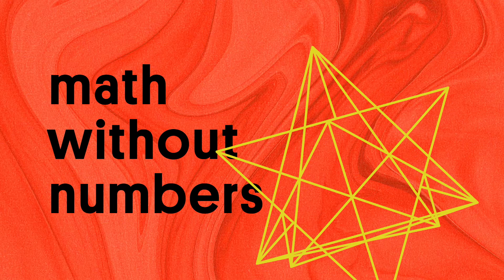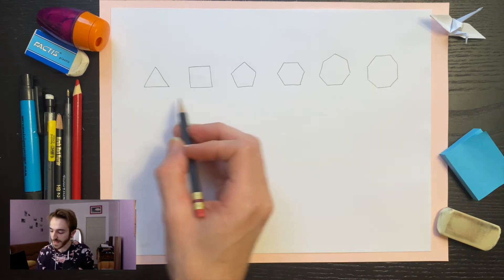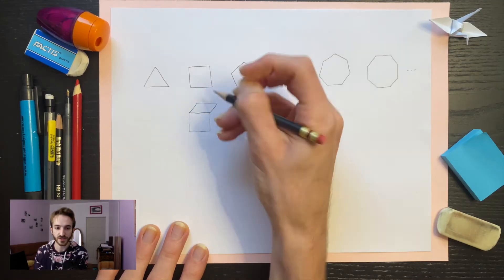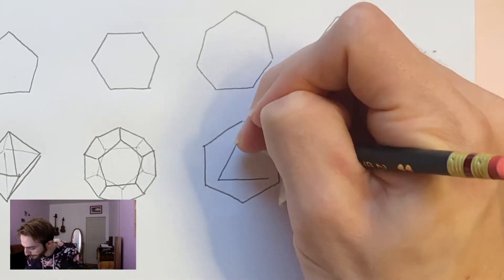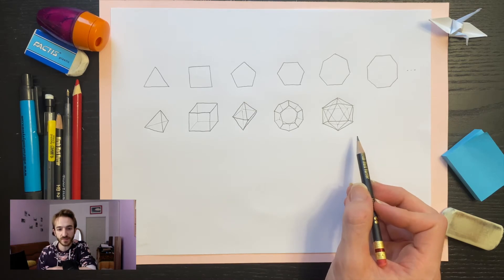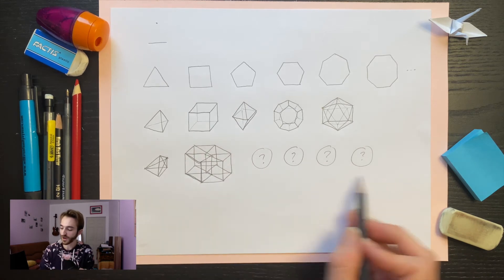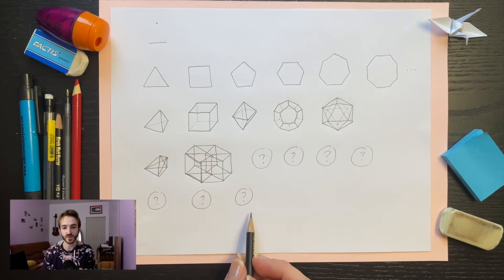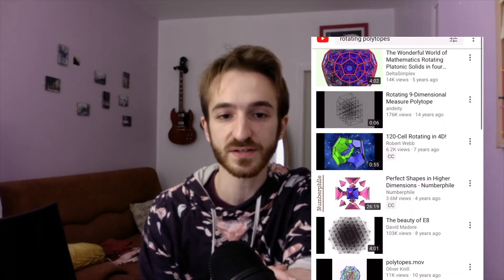Polytopes ✏️ Math Without Numbers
Heptagons? Tesseracts? Dodecaplexes? You name it, we've got it. Milo gives a quick rundown of all the regular polytopes, from flat polygons up to the fourth dimension and beyond.